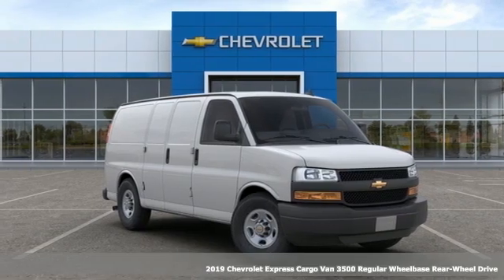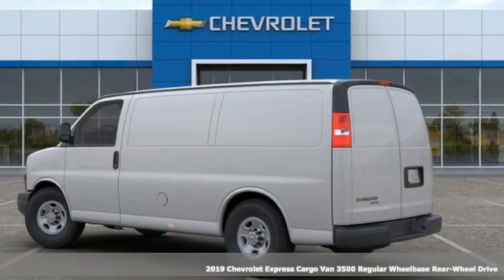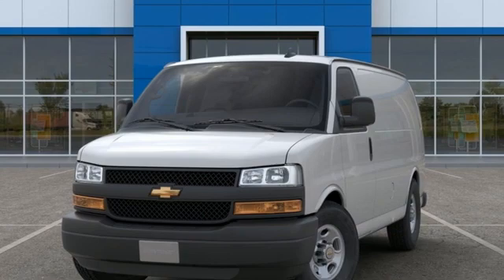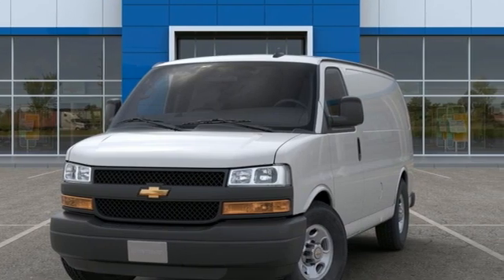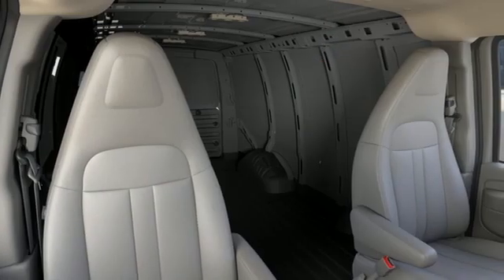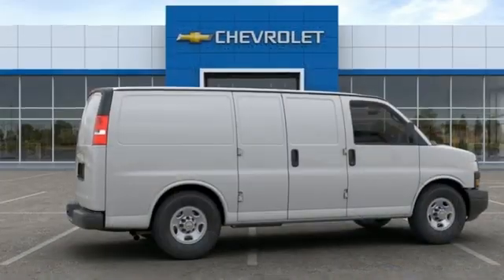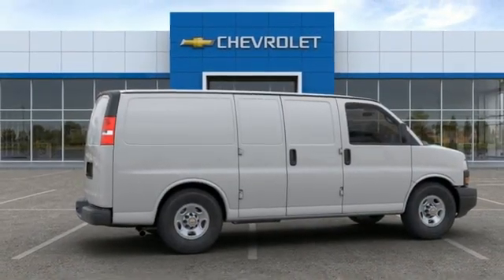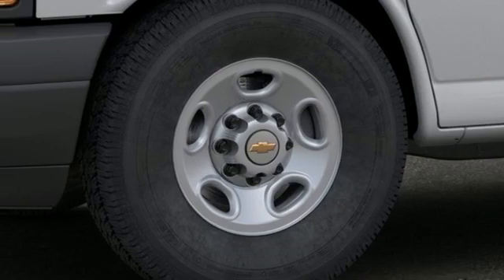New 2019 Chevrolet Express 3500 Cleveland OH Warrensville Heights, OH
Year: 2019
Make: Chevrolet
Model: Express 3500
Trim: Work Van
Engine: 6.0L V8 SFI CNG
Transmission: 6-Speed Automatic HD with Electronic Overdrive
Color: White
Interior: Medium Pewter
Stock #: T91467
VIN: 1GCZGGFB1K1355857
Let us show you how easy it is to shop Tim Lally Chevrolet. Need more details? Pictures? Price Quote? Video? Just ask! Since 1921 the Lally family has been delivery an outstanding customer experience. Conveniently located just a few minutes from three major interstate routes we are easy to get to and even easier to do business with. Thank you for including us in your online vehicle search! PERFORMANCE ENTHUSIASTS: ASK US ABOUT TIM LALLY TRACK DAY EXPERIENCES!brbrSummit White 2019 Chevrolet Express 3500 Work Van Cargo RWD 6.0L V8 SFI CNG 6-Speed Automatic HD with Electronic OverdrivebrbrbrRecent Arrival!brbrbrWhile we strive for 100% accuracy, errors can happen. We encourage you to verify details and availability. Rebates will differ for leasing customers. We're happy to provide the differences on the vehicle you choose. Out of state shoppers welcome. Need more information? Pictures? A walk-around video of this vehicle? Purchase or Lease quotes? Let us know! We are always happy to help. Price includes: $3000 - Chevrolet Consumer Cash Program. Exp. 09/30/2020

Address:
24999 Miles Road